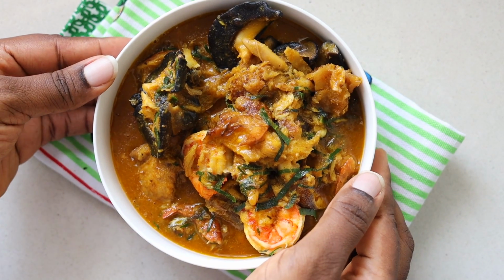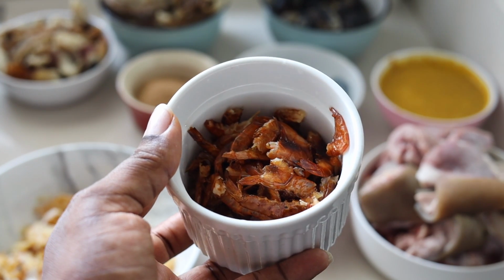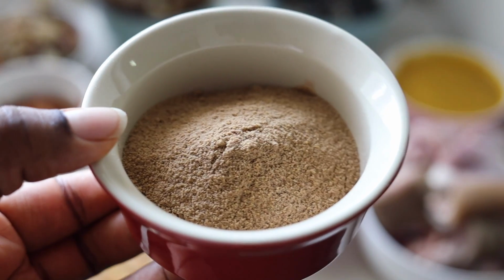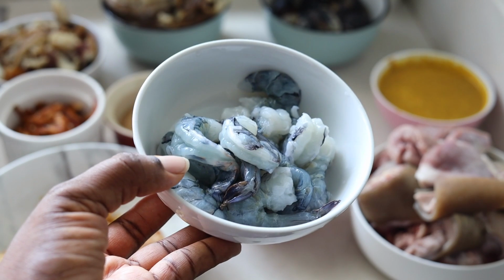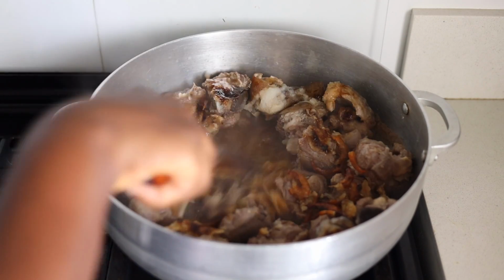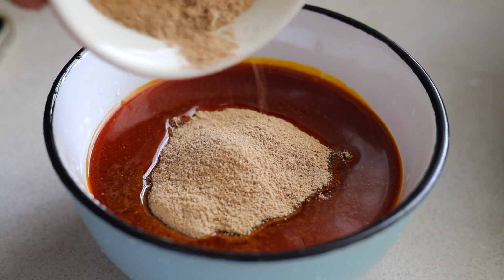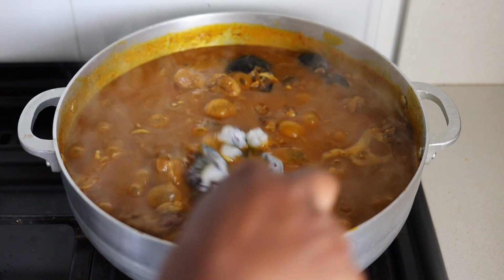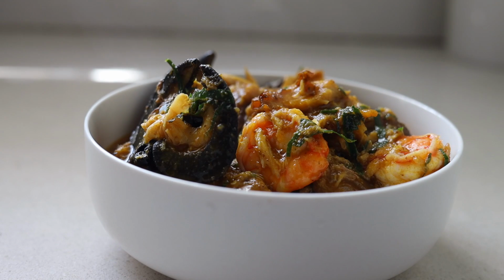UZIZA SOUP RECIPE - SISI YEMMIE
How to make Uziza Soup - Become a better cook by downloading the Nigerian Soups, Stews & Sauces Cookbook
Uziza soup is a popular dish in Nigeria and other parts of West Africa. This soup is known for its unique flavor and aroma, which is derived from the uziza leaves and seeds used in preparing it. Uziza leaves, also known as West African pepper or Ashanti pepper, are known for their pungent aroma and spicy taste. They are commonly used in soups, stews, and sauces to add flavor and depth to the dish.

Welcome to the SISIYEMMIE Channel; One dedicated to Nigerian Food,  Nigerian Recipes, Nigerian Fusion Recipes (and other recipes my family likes).  My name is Yemisi and I'm a Nigerian Food and Lifestyle Blogger documenting bits of every other day in my life with my  Family of Five  living in Lagos Nigeria.